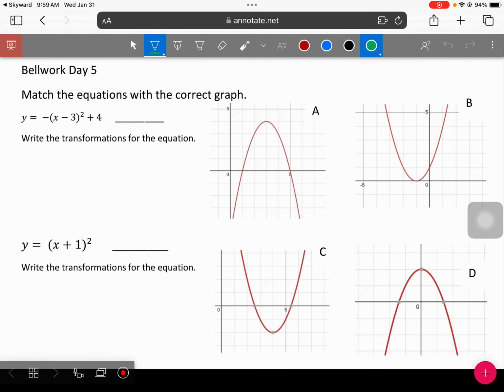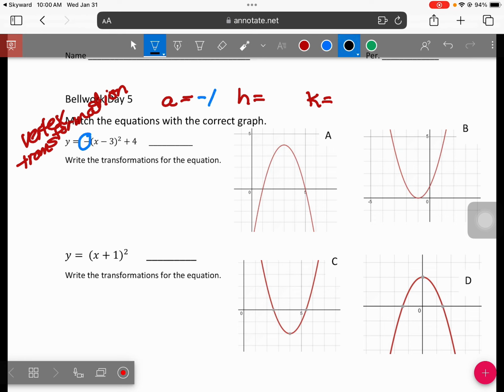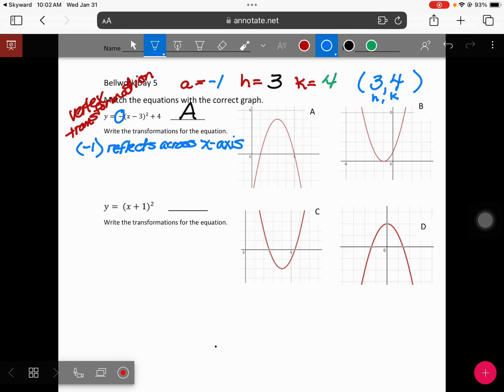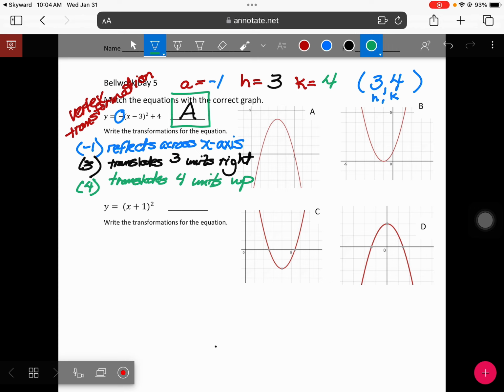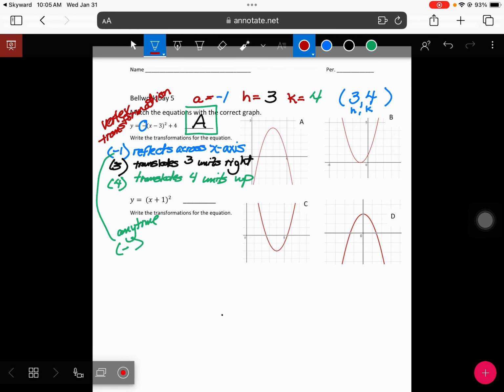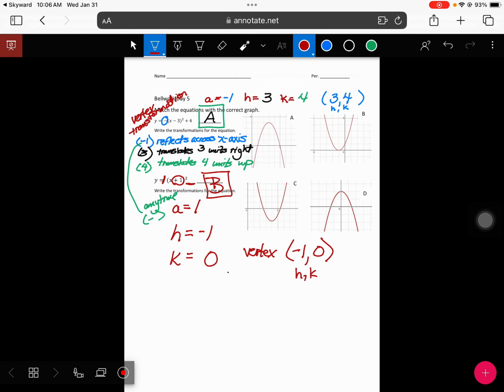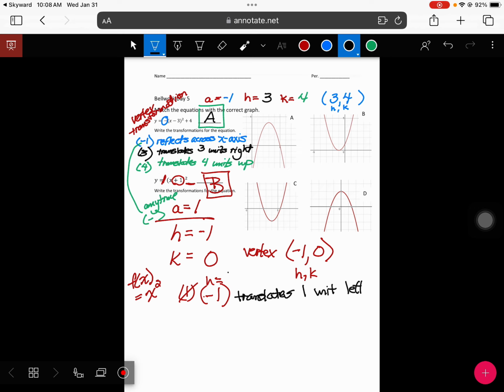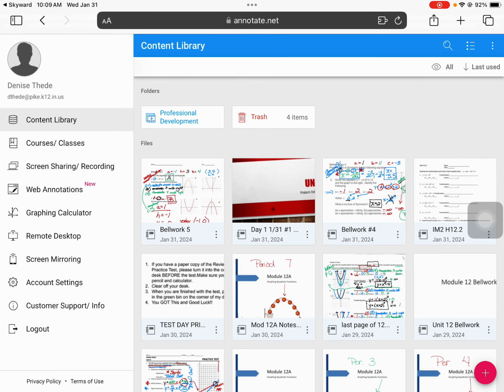Review Day1 Quadratic Equations